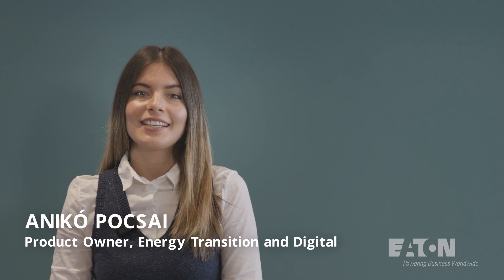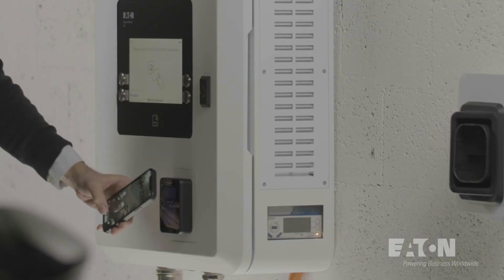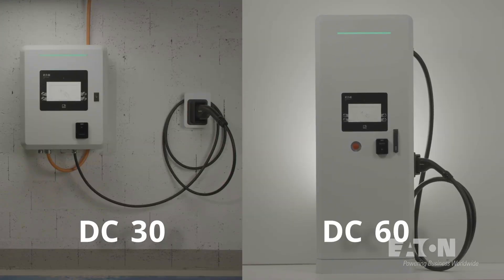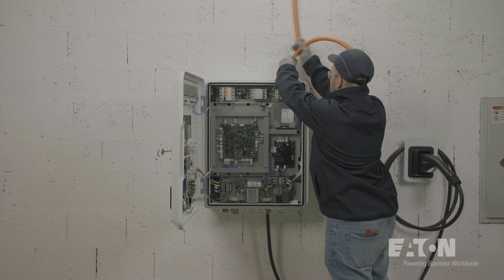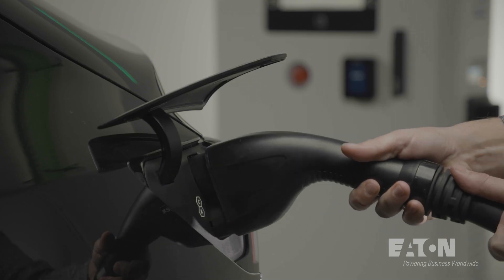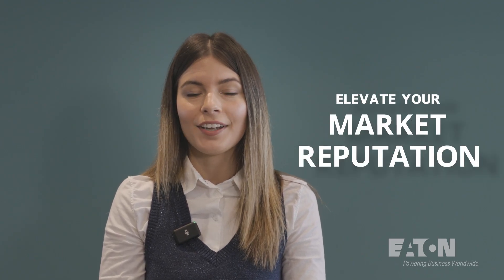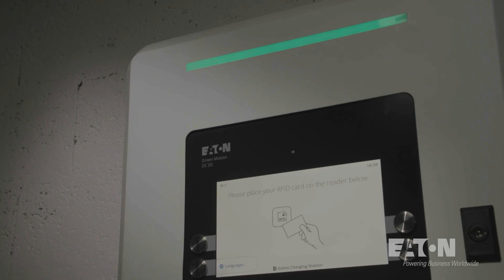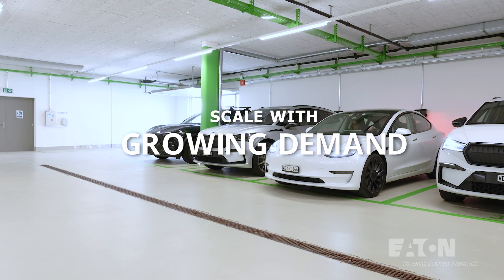Introducing Green Motion DC 30 and Green Motion DC 60 EV chargers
As EV charging becomes essential, meeting regulations, reducing costs, and unlocking new revenue streams are crucial. Eaton's Green Motion DC 30 and Green Motion DC 60 EV chargers offer speed and reliability, user-friendly features, flexible payment options, and seamless integration into your current infrastructure. Experience hassle-free maintenance and remote monitoring with high availability of spare parts. Trust Eaton's aftersales support to minimize operational costs and scale with growing demand. Revolutionize your EV charging services with Eaton and take your business to the next level.